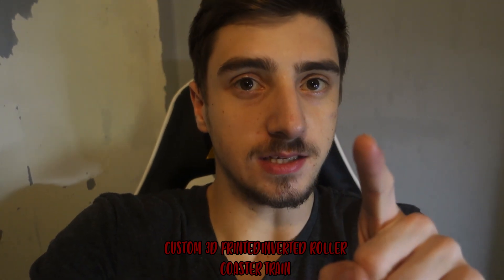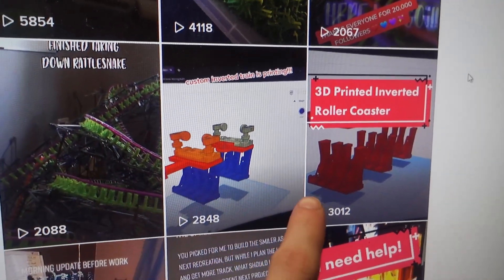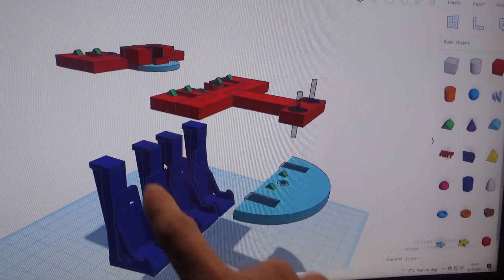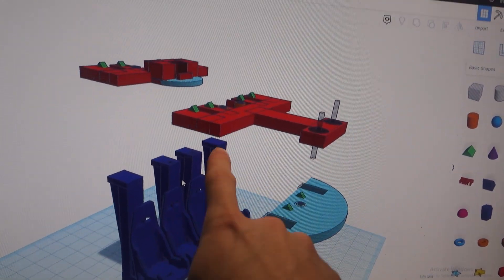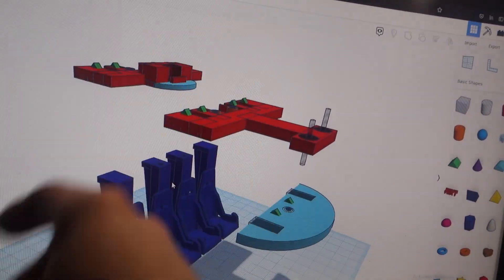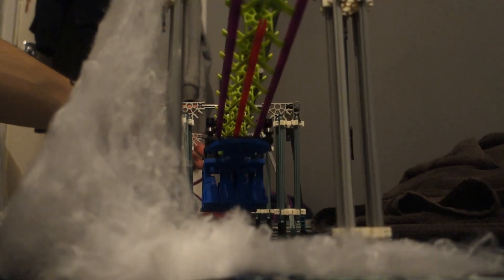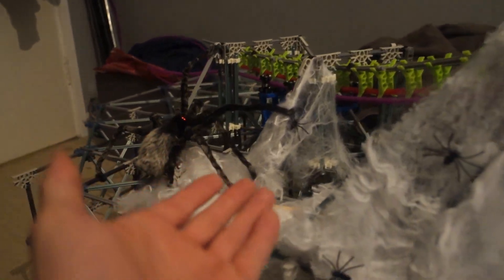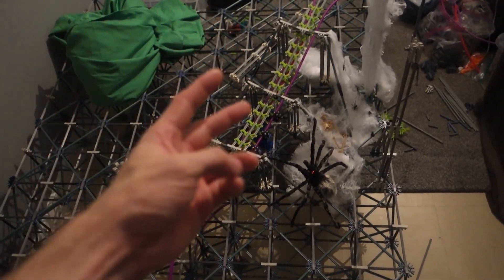3D Printing Custom B&M Inverted Roller Coaster K'nex Trains (old design)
Useing 3DCoaster / johnny's 3d printed ball bearing assemblies for the wheels I thought I would have a go at creating some Custom 3Dprinted Inverted B&M ish style Roller coaster trains.
Im happy with the results and cant wait to test them on a full track!